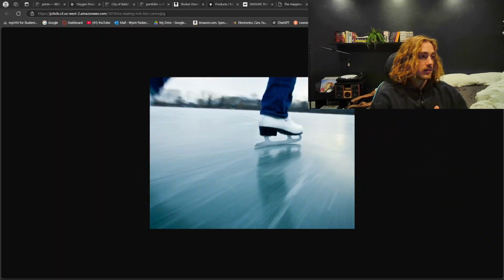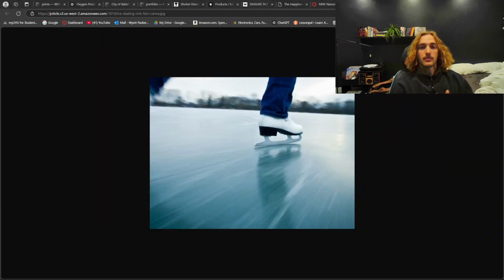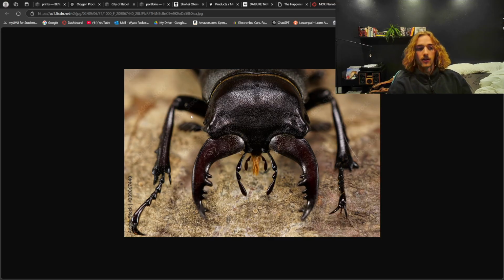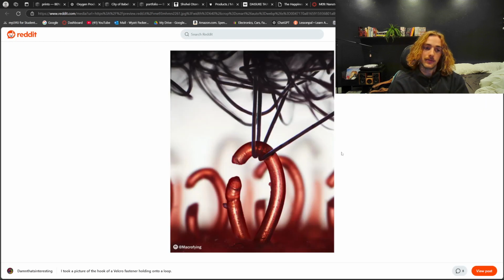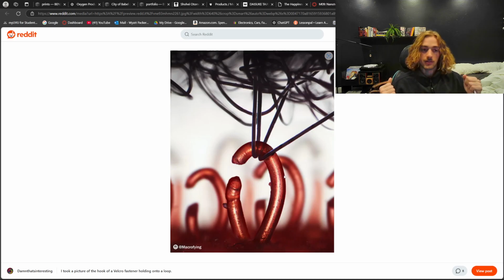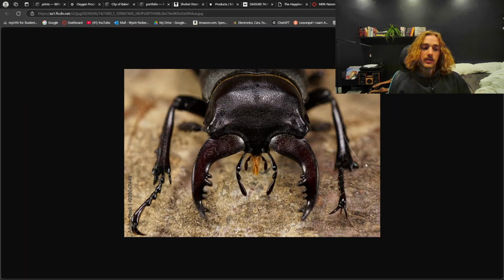Nanotechnology Friction Video